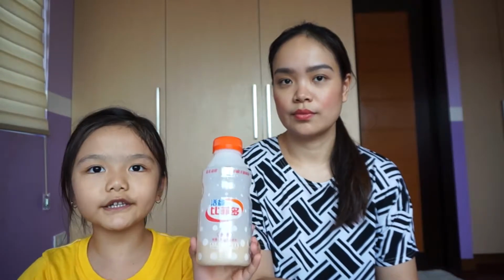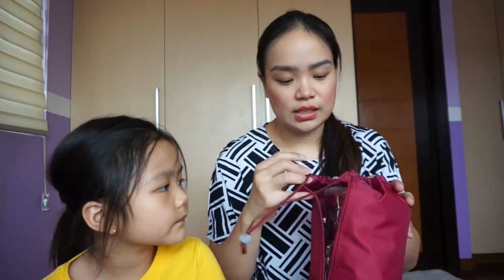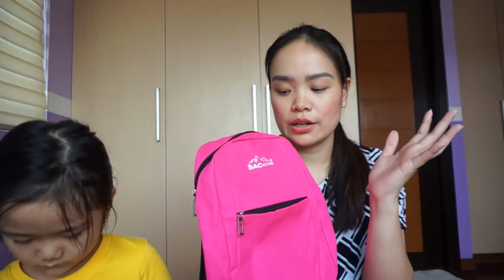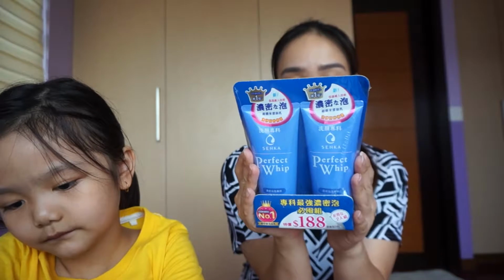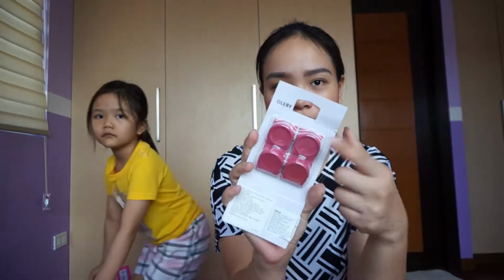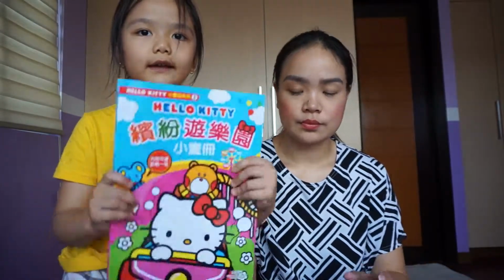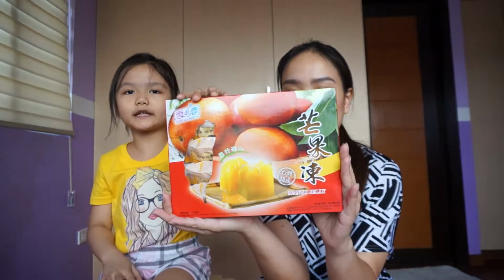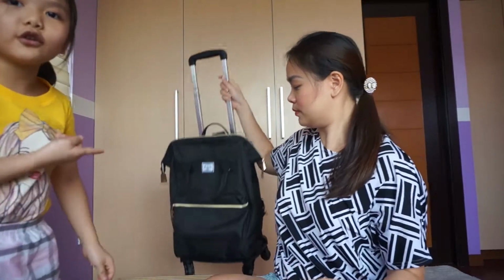Taiwan Haul and Pasalubongs! - Yellow Yum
Today we bring you our Taiwan haul and pasalubongs. We were able to shop for some things for the home, the family and lots of snacks. If you haven't seen our Taiwan vlogs yet, here they are: